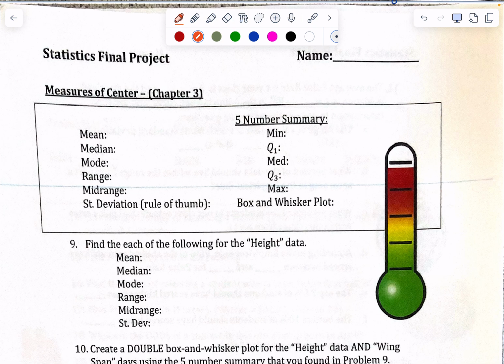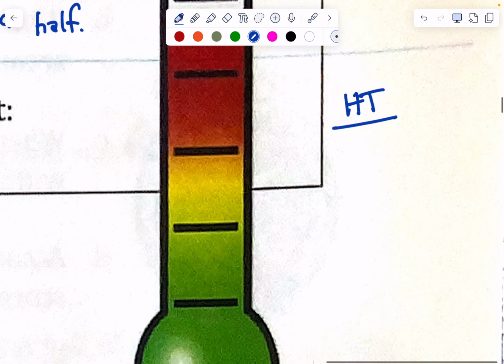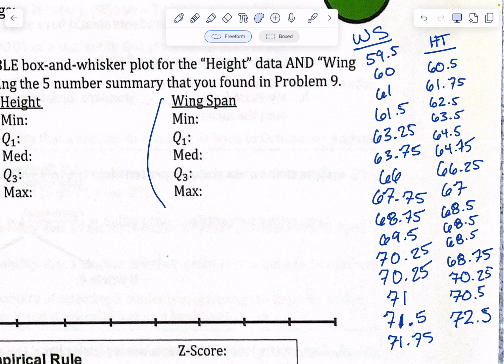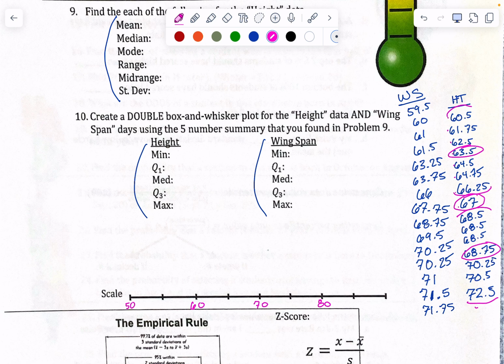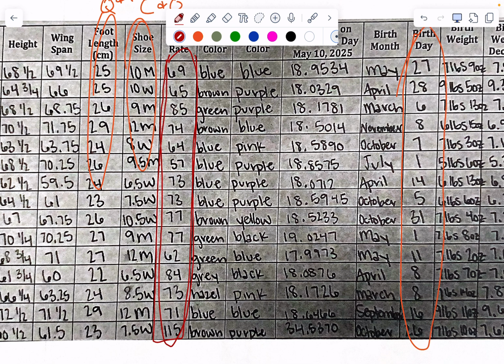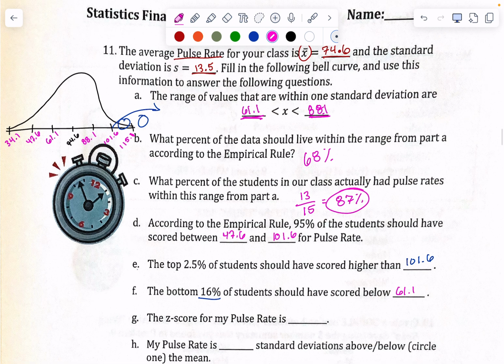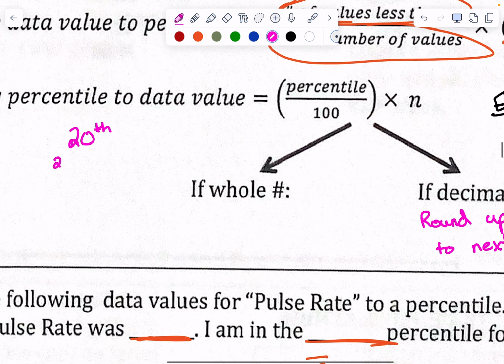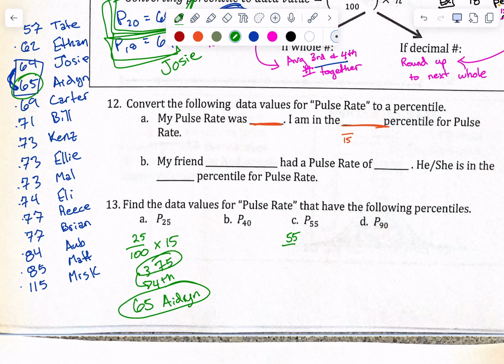Stats Final Packet Day 2